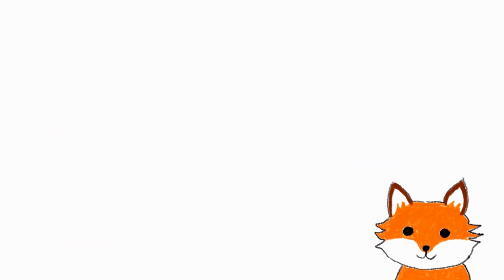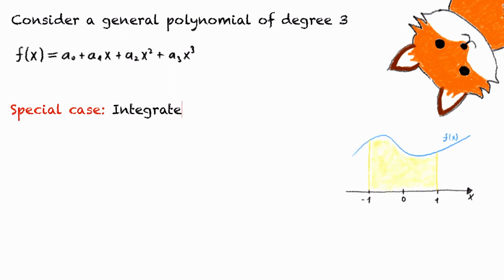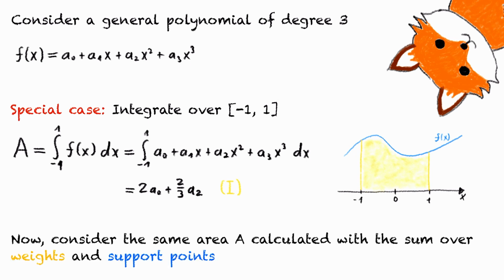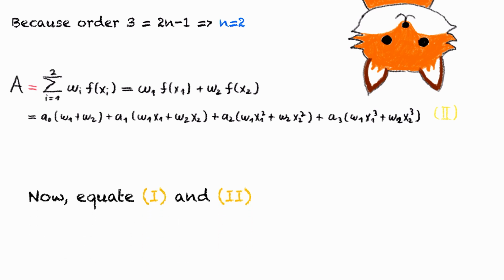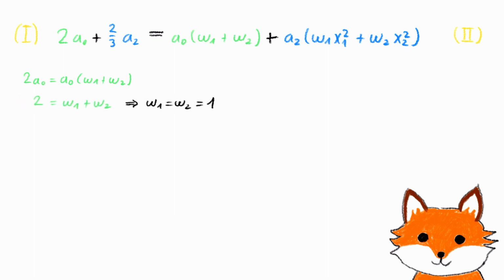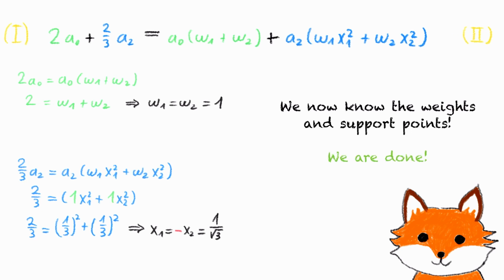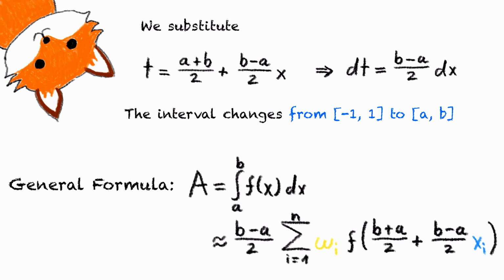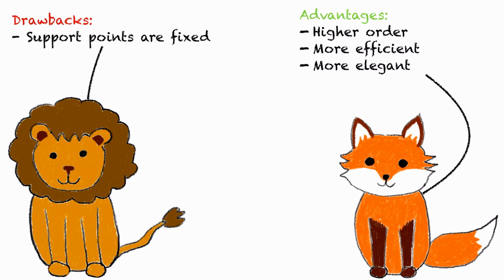Numerical Integration: Gauss Quadrature - Numerical Mathematics Part 2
Gauss quadrature is a method for numerically solving integrals yielding the highest possible order (and therefore highest possible accuracy). In part two of our series about numerical mathematics, we derive the scheme and therefore the weights and support points, for the Gauss quadrature. Furthermore, we derive a general quadrature formula for the Gauss quadrature. We also discuss some differences to the Newton-Cotes formulas for numerically approximating integrals. Gauss Quadrature - Numerical Integration - Numerical Mathematics Part 2, have fun!

Chapters:
0:00 Goal of Gauss Quadrature
0:59 Derivation for special Case
4:34 Generalized Gauss Quadrature
5:31 Lower Order Weights and Supports
5:55 Advantages of Guass Quadrature

If you have any questions, please do not hesitate to ask us in the comments. See you soon.